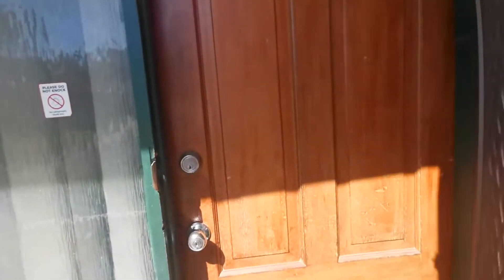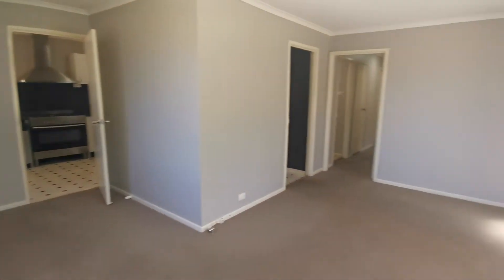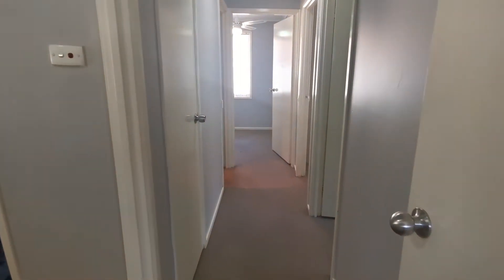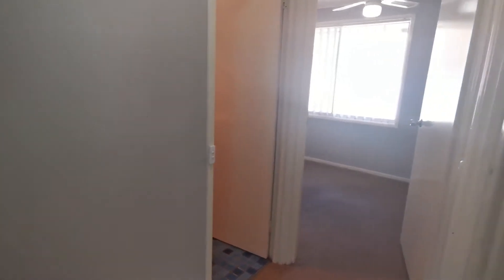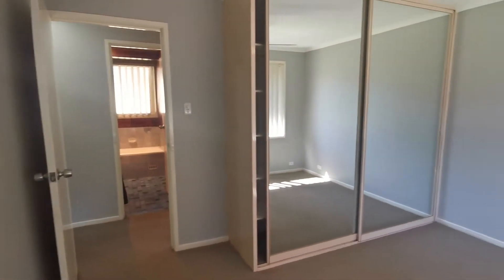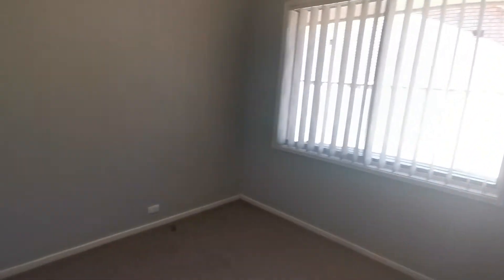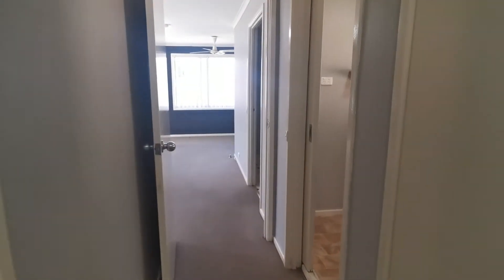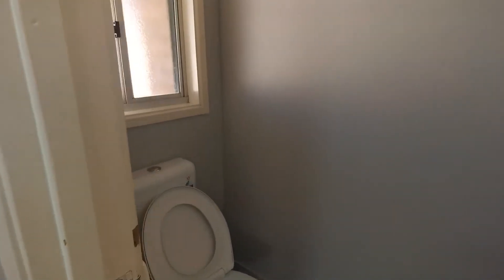Open home video - 10 Crispsparkle Drive Ambarvale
APPLY NOW to rent this property by clicking on this